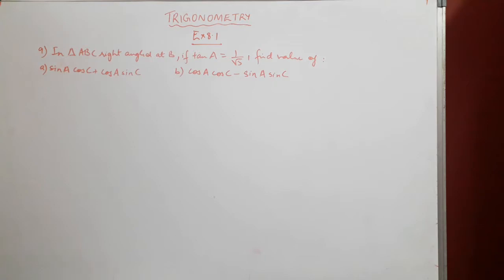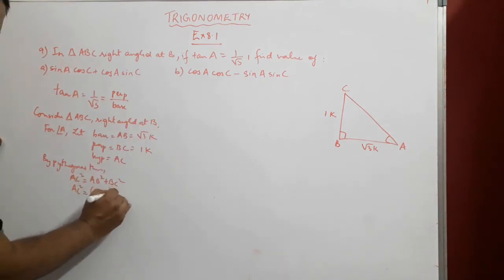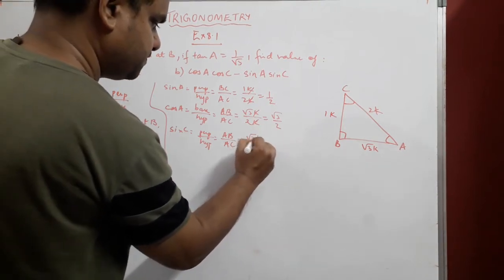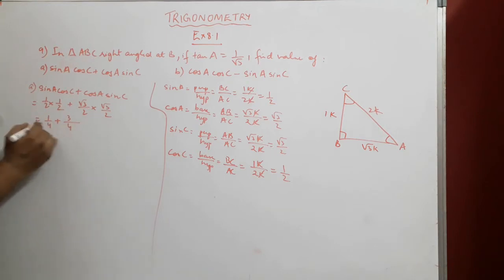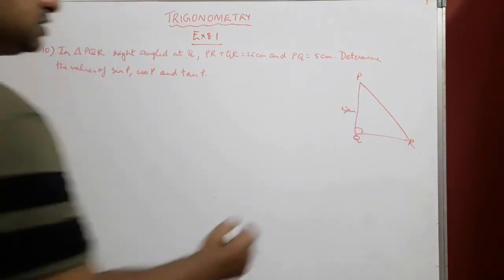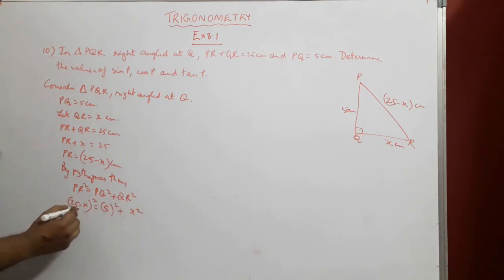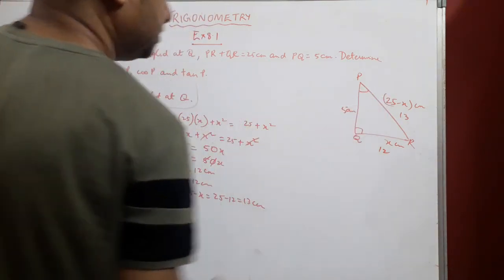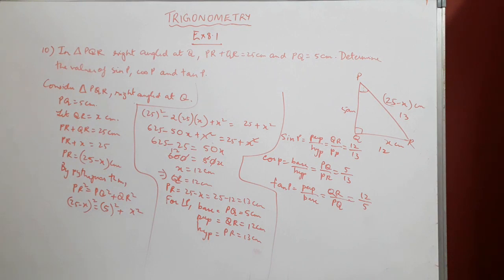Introduction to Trigonometry Class 10| Part 9| Ex. 8.1 Problems 9&10| SmartKidz Math Chapter 8|NCERT